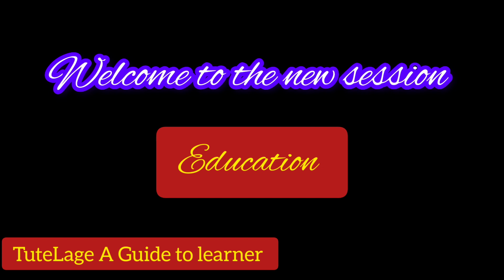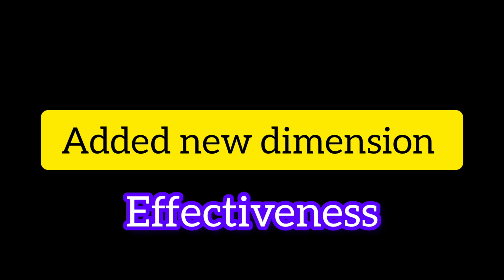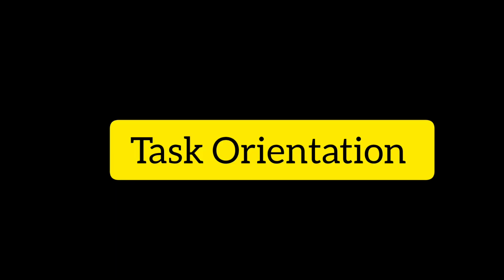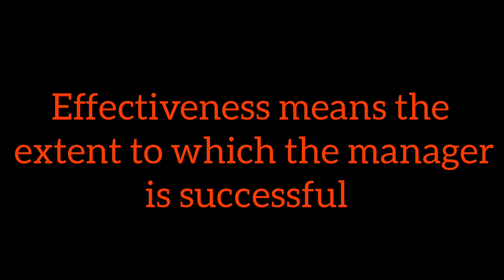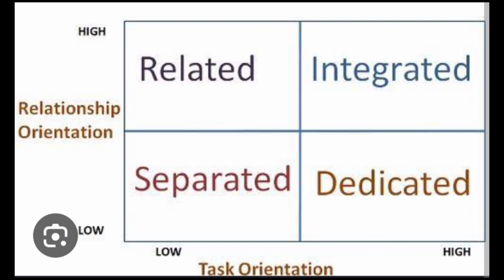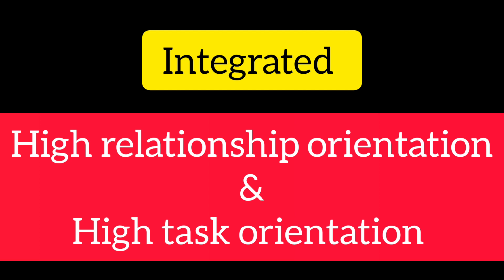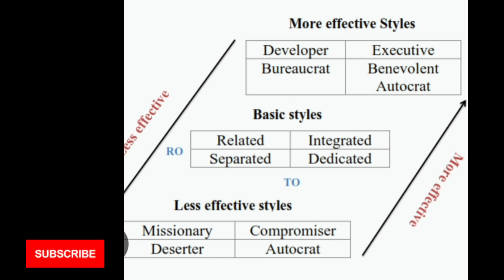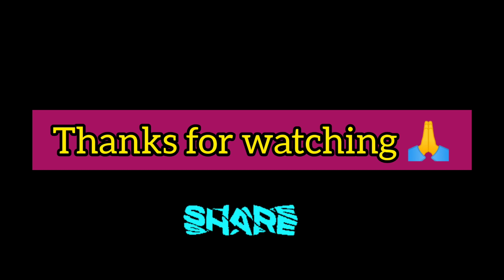Tri-dimensional|Leadership|Model|3D leadership model||Management||Administration||Education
This is an educational video on syllabus of UGC Net Subject paper (Education) which would help students & professionals to understand some basic concepts of subject paper ( Mine is Education).
 Important leadership model from the
 Unit 9 ( EDUCATIONAL ADMINISTRATION and MANAGEMENT) have been discussed in this video through easy examples.
Happy Learning!

Love & Respect,
Sriparna